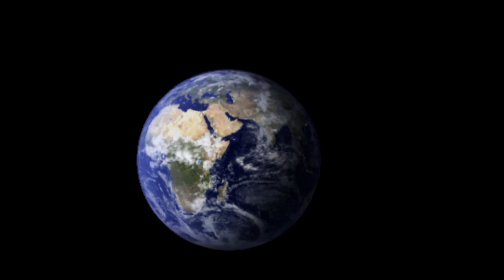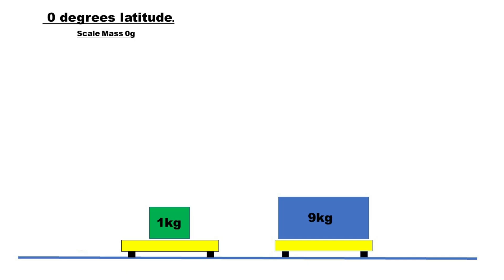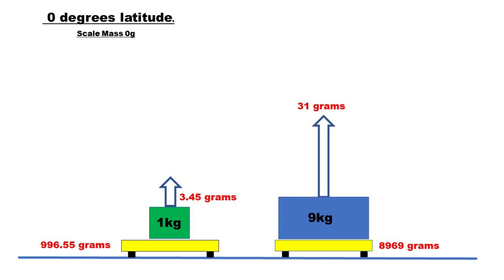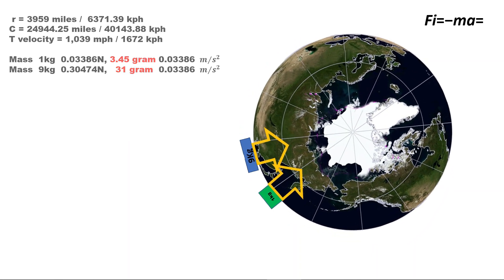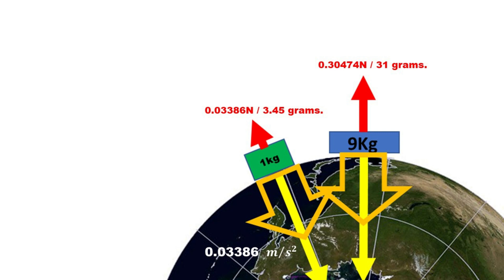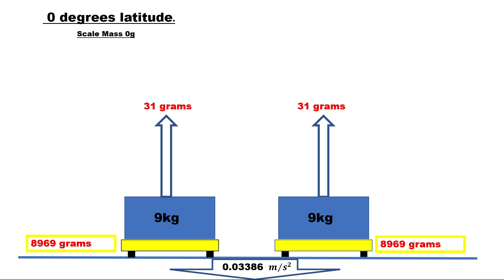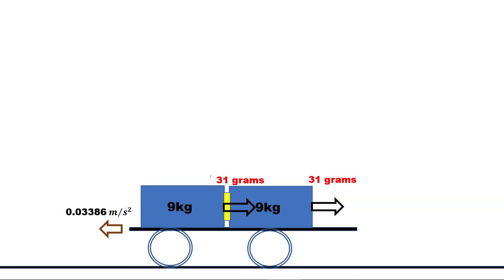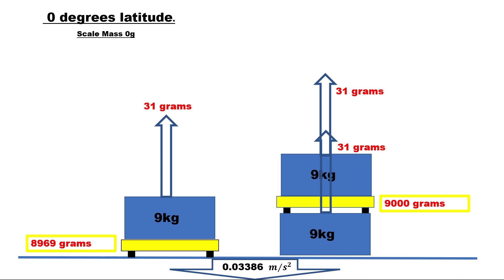Testing The Ball. Kryptonite Physics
Inertia or centrifugal force will make a mass measure lighter on a scale, place 9kg under 9kg on a scale, the inertia from below will cancel out the inertia for the 9kg of gold, adding 31g to the scale.
At the equator, at (55 lat. 21g)
You can now, test the globe.
Place a scale and mass on top of the same value mass.
Then onto the ground.
If we are on a rotation, you should see a difference in the measurements on the scale.
If no difference, you are not on a rotation.

A kitchen scale and a 1kg bag of sauger is all you need.
No lasers,
No high altitude balloons.
No curve calculators, needed.
Just a bag of sauger!
Who would have thought?

No copy right, feel free to mirror, copy, alter as you wish.